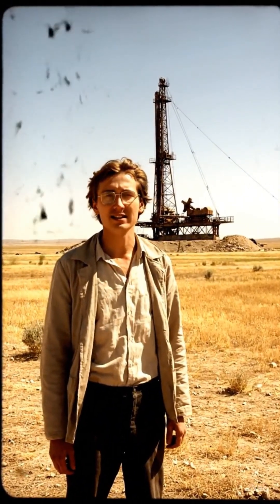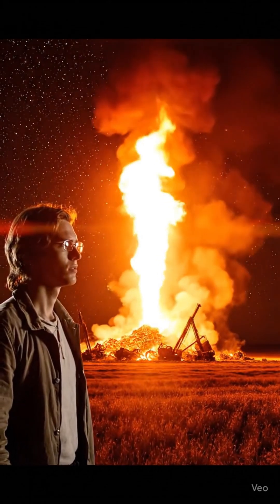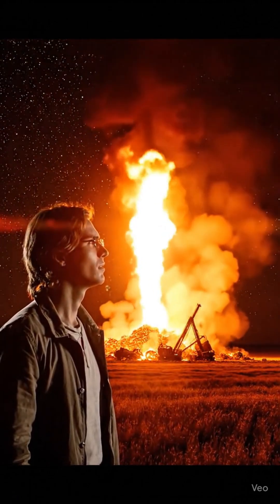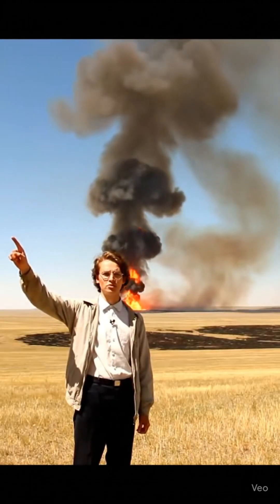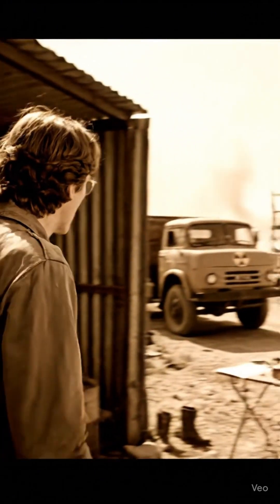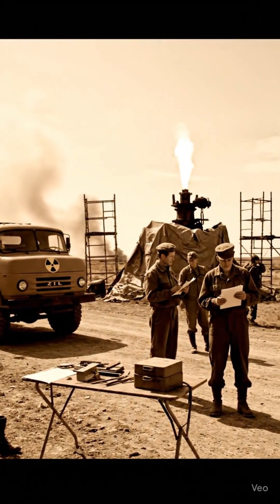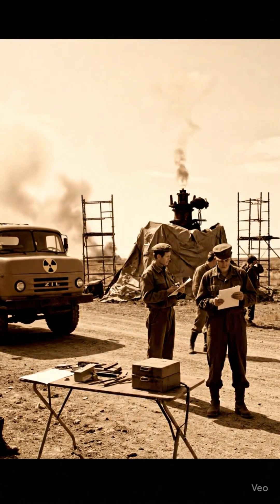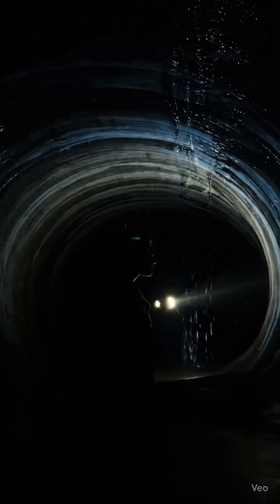Fire vs. Atom Bomb: The Soviet Solution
When a fire burns for three years straight, normal firefighters are powerless. There was only one solution that seemed insane. Find out how the USSR put out the largest gas flare in history... with a nuclear explosion.